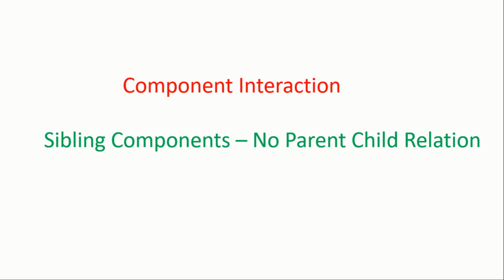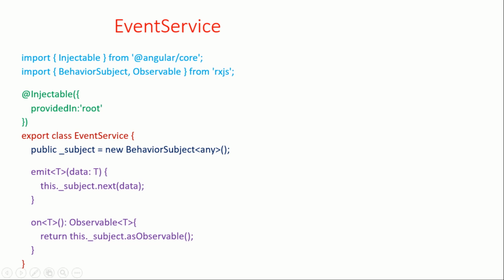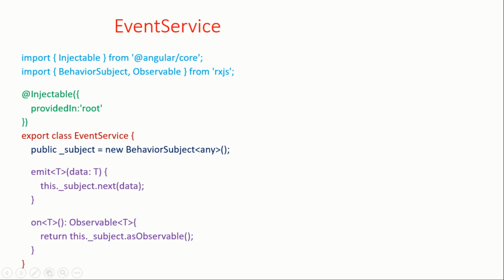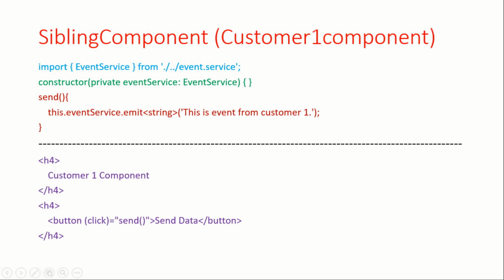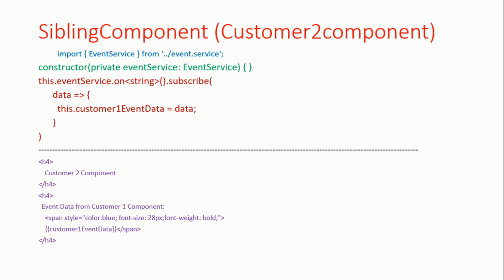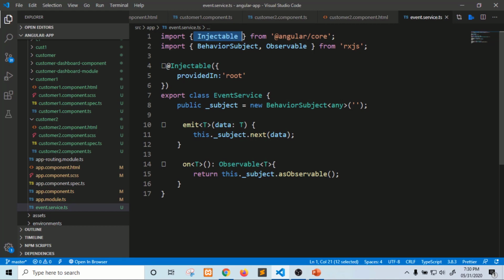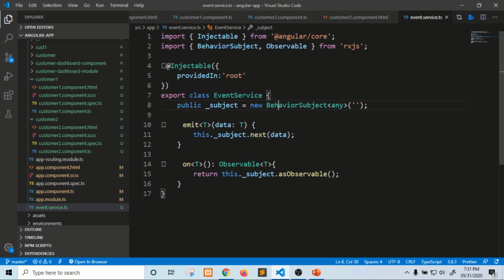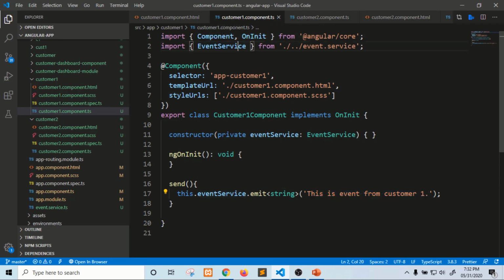Angular- Component Interaction - Siblings Component Using BehaviorSubject(Observable) & Service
In this video, you will learn Component interaction Siblings.